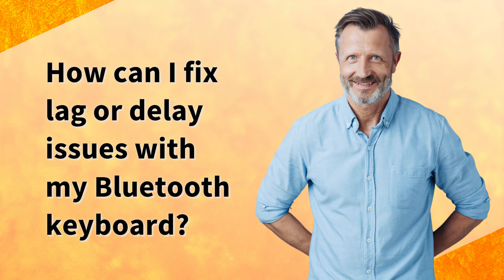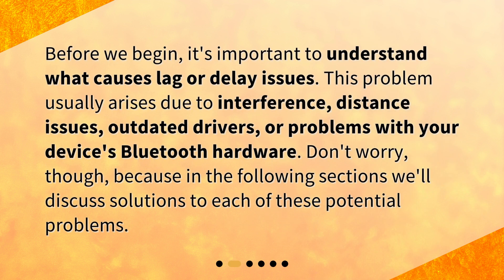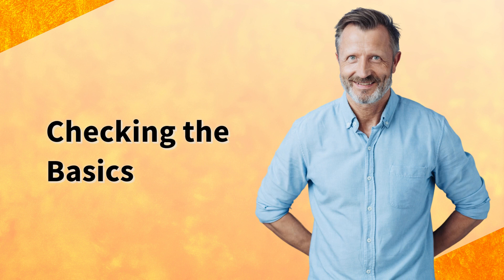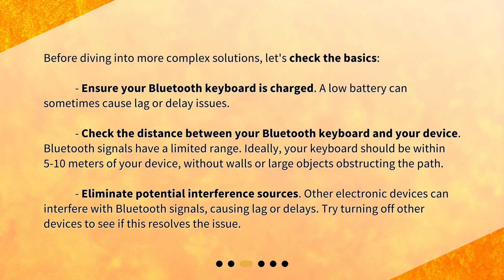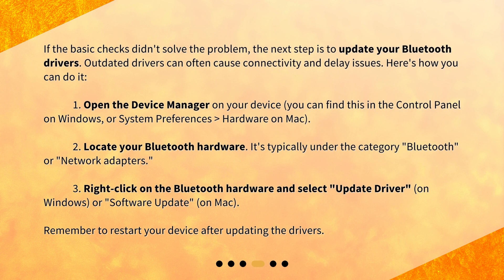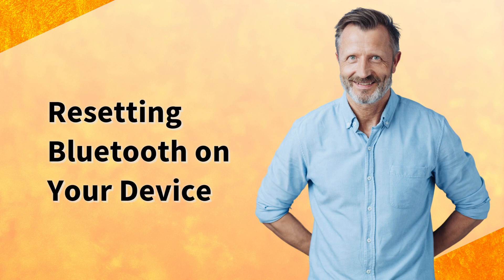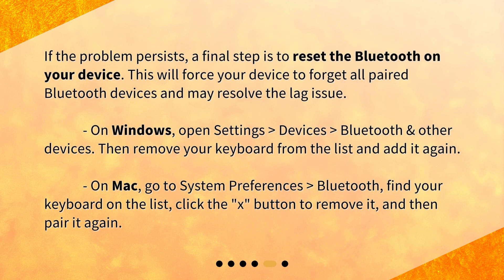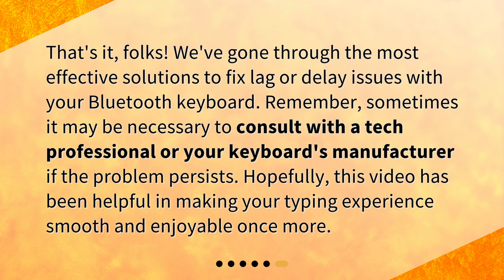How can I fix lag or delay issues with my Bluetooth keyboard?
How to Fix Lag or Delay Issues with Your Bluetooth Keyboard • Are you experiencing lag or delay issues with your Bluetooth keyboard? In this video, we'll guide you through troubleshooting and resolving these common problems. From understanding the causes of lag to checking the basics and updating your drivers, we'll provide you with effective solutions to ensure a smooth and seamless typing experience. Say goodbye to frustrating delays and enjoy uninterrupted typing with your Bluetooth keyboard!

00:00 • How can I fix lag or delay issues with my Bluetooth keyboard?
00:22 • Understanding the Problem
00:46 • Checking the Basics
01:27 • Updating the Drivers
02:12 • Resetting Bluetooth on Your Device